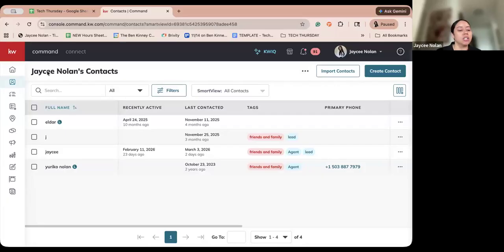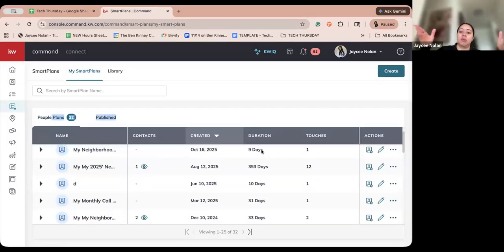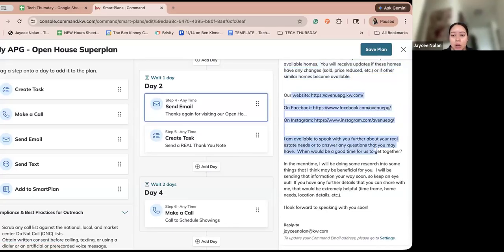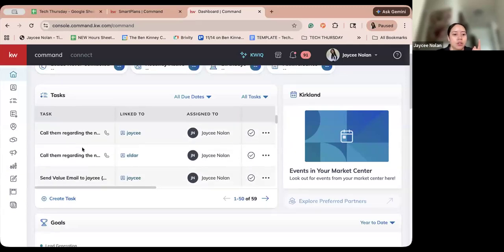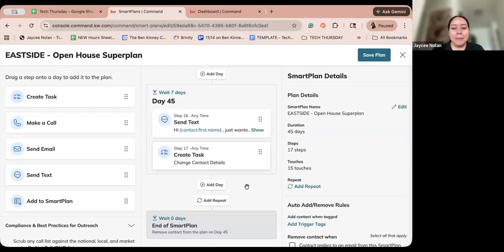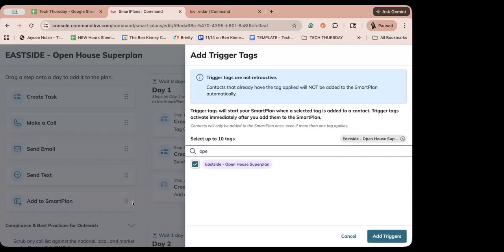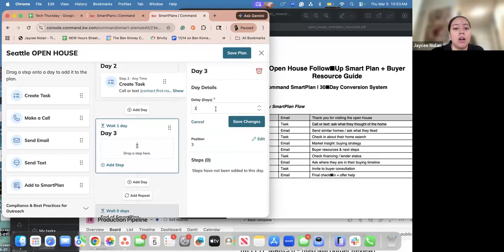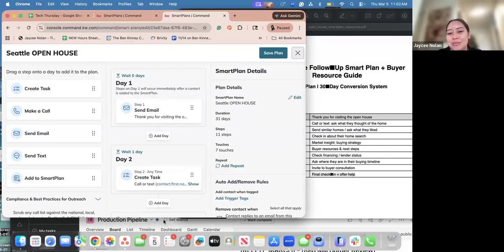Convert Open House Leads with Automated Follow-up - Tech Thursday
Stay ahead of the curve with our weekly tech and marketing training series. Each session dives into a different tool, strategy, or system designed to help you simplify your business, sharpen your brand, and leverage technology to win more clients.

From mastering Command and SmartPlans, to elevating your marketing with Canva, to building a stronger database and personal brand—plus the latest in AI tools and social media strategies—Jaycee walks you through the tactics that actually move the needle in your business.